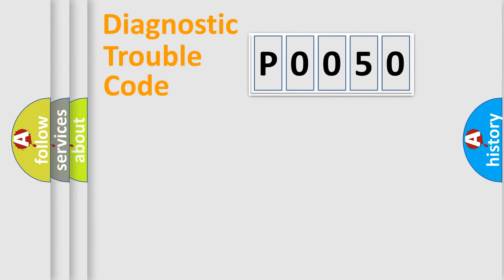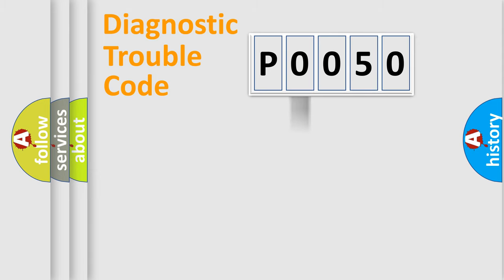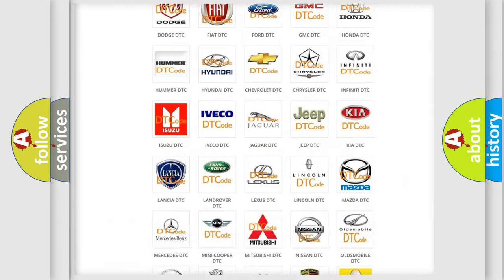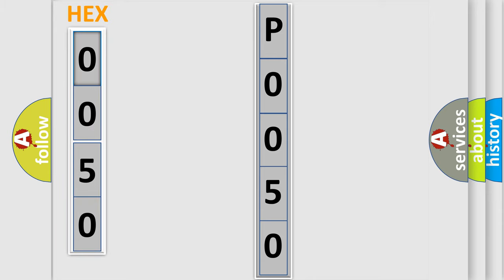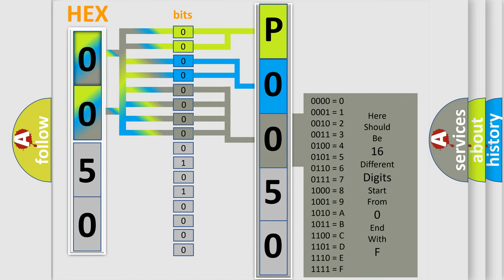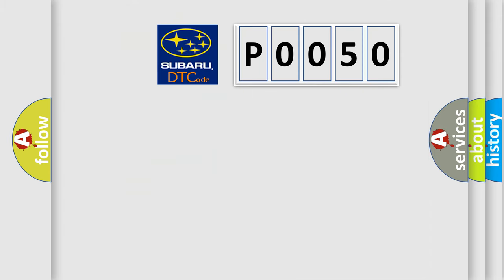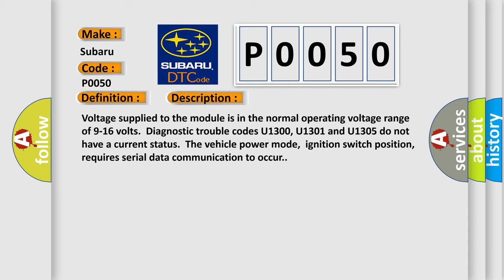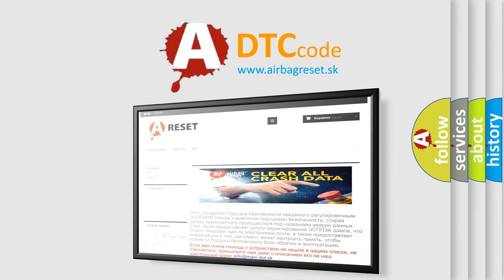DTC Subaru P0050 Short Explanation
Contents:
0:21 Basic DTC analysis according to OBD2 protocol standard.
1:48 Insight into programming
2:58 A diagnostically understandable description of the Diagnostic Trouble Code
3:05 Basic error definition

Make:
Subaru
Code:
P0050
Definition:
Loss of DDM Communications
Description: